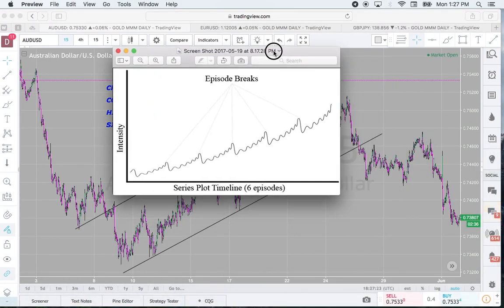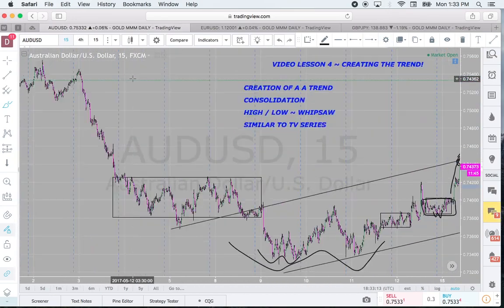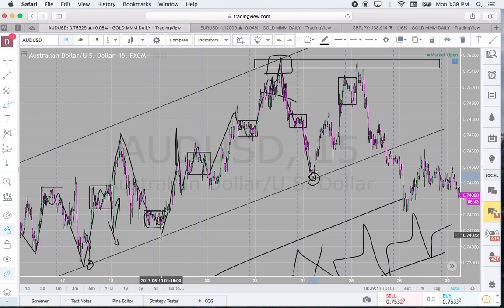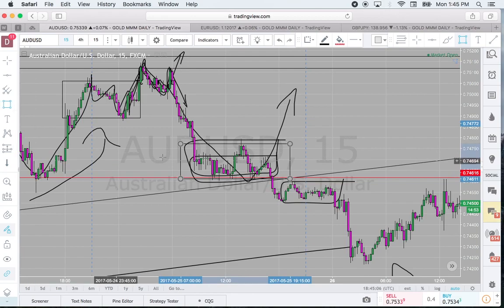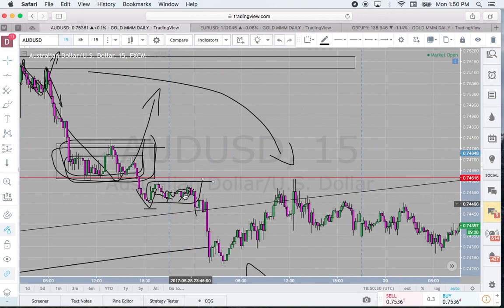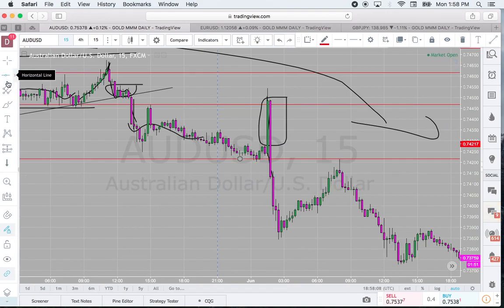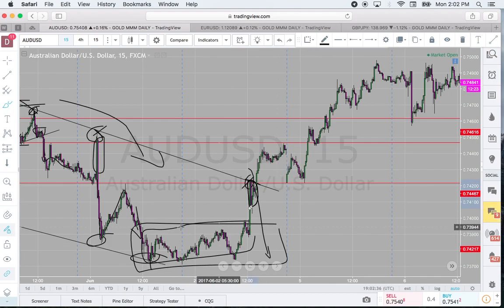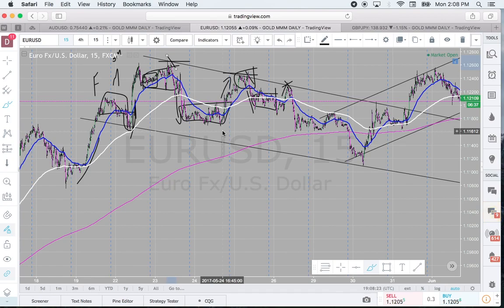01 VIDEO LESSON 4 CREATING TRENDS